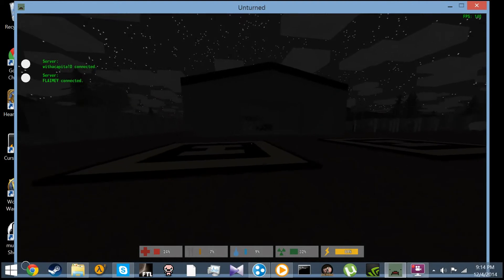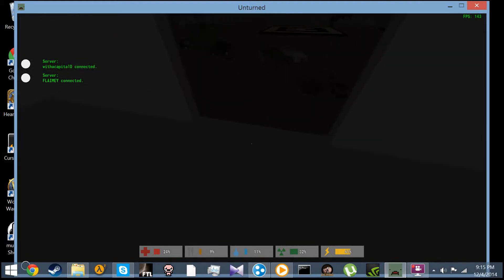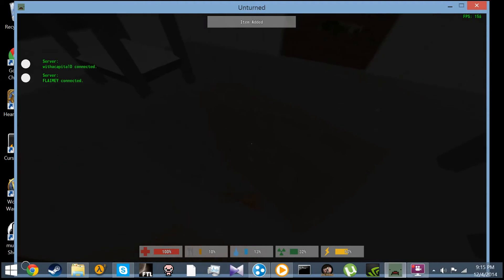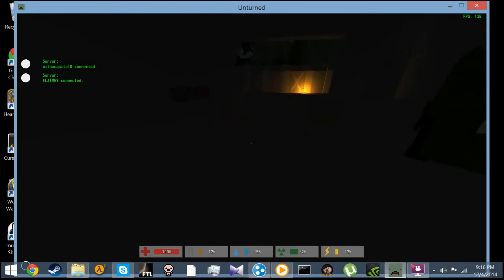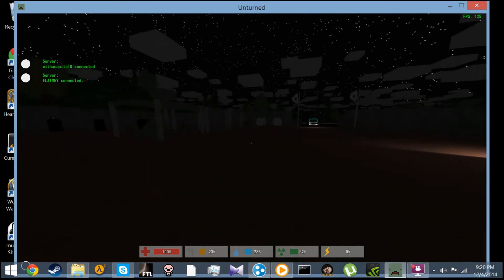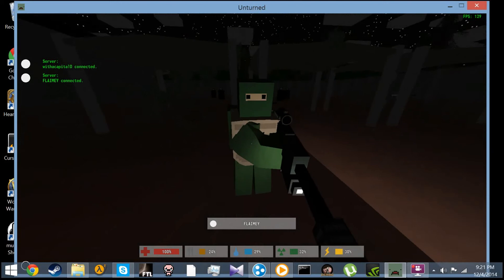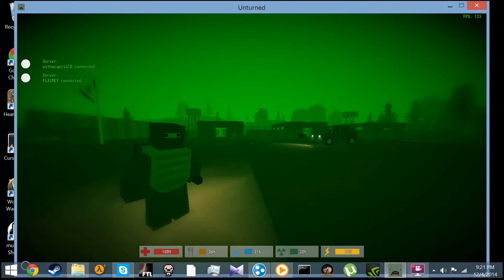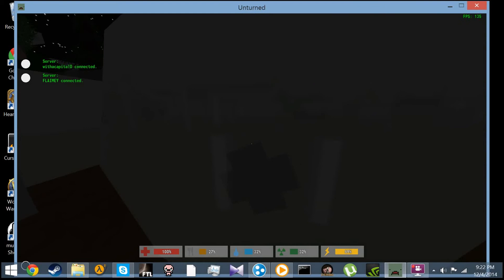unturned with mike part 2